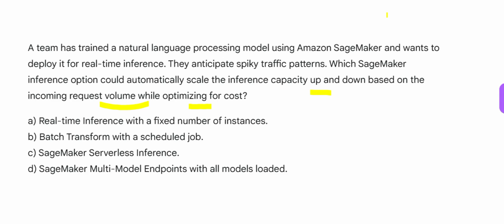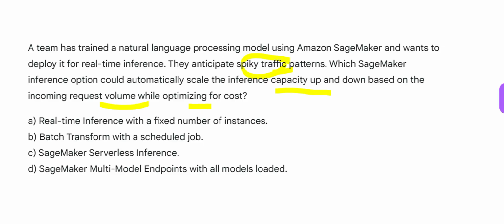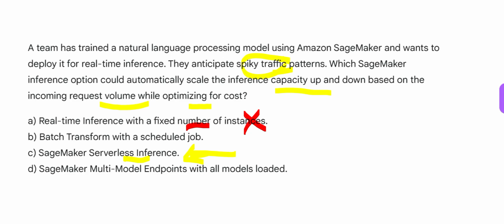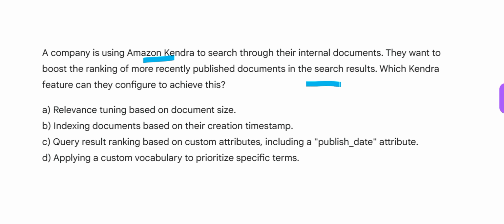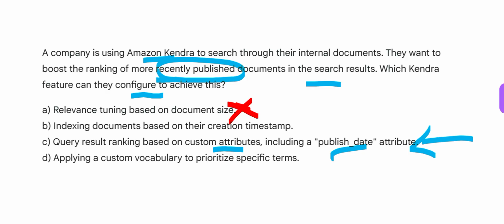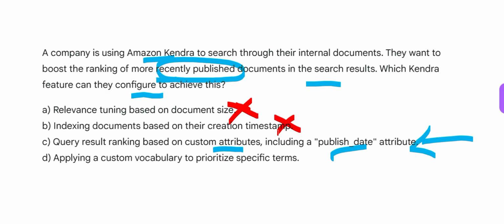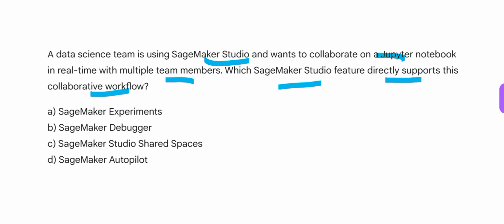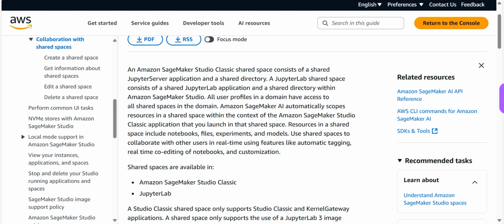AWS Certified AI Practitioner - AIF C01 part 6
New part on AWS Certified AI Practitioner